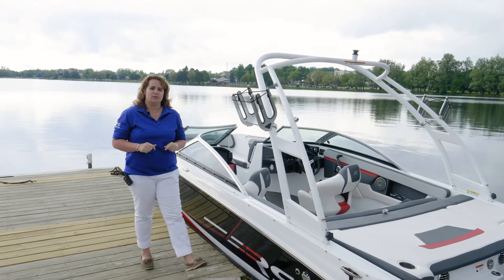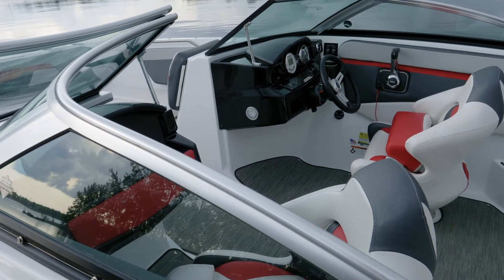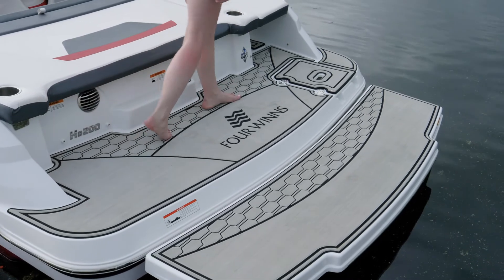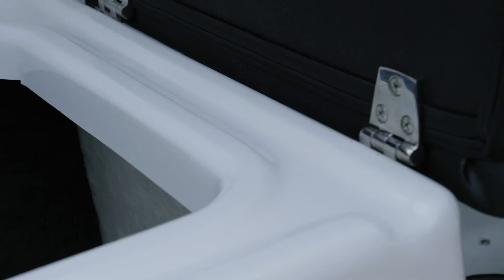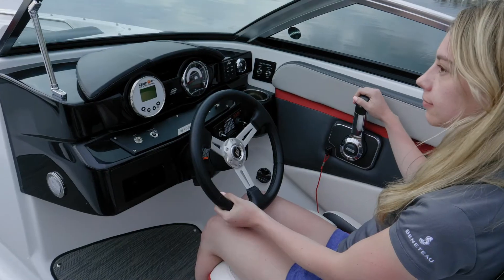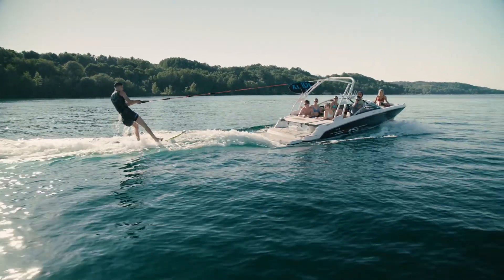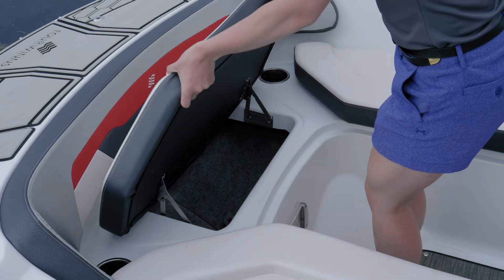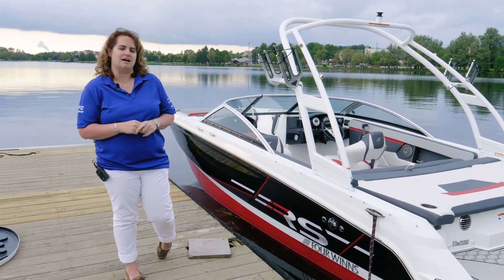Four Winns HD 200 RS Walk-Through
The HD 200 RS reveals everything you need out of a sporty deck boat. The exterior and interior offerings deliver the striking appeal, while onboard features set you up for day after day of great boating and efficient relaxation. With the HD 200 RS, you have prestige, and you have style; hop in and let’s cruise.